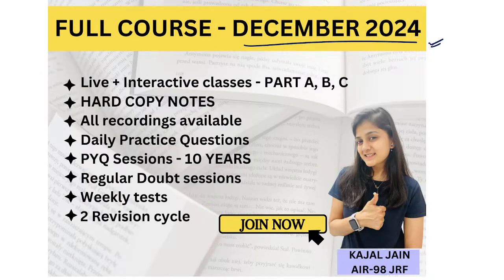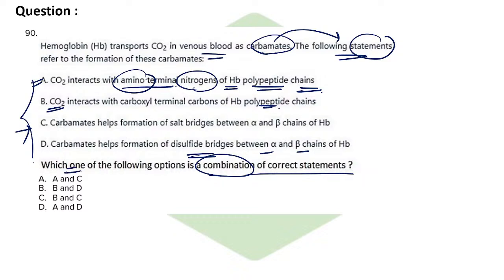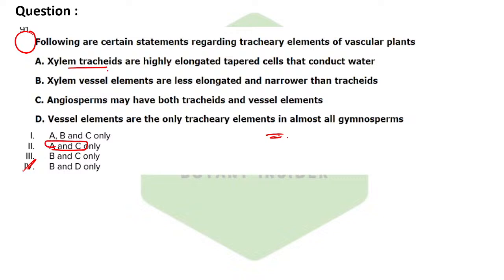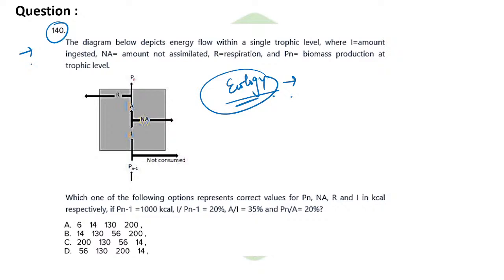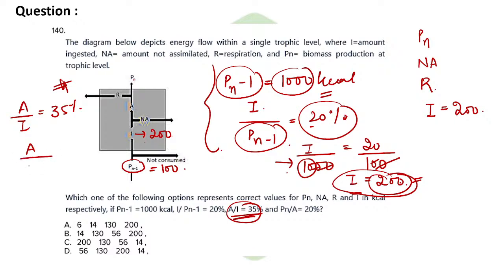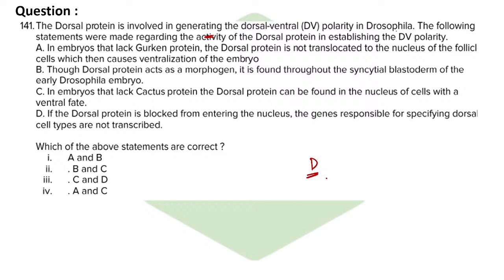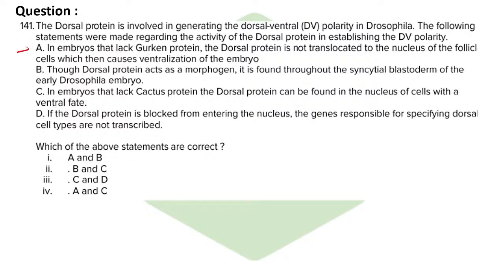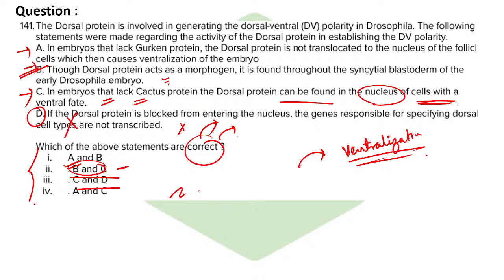FREE REVISION COURSE DAY 6- CSIR NET LIFESCIENCES JUNE 2024@BotanyInsider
CSIR NET LIFESCIENCES COURSES
CSIR NET JRF CLASSES